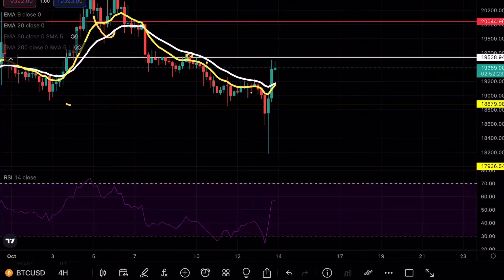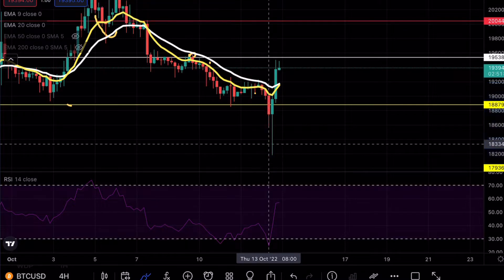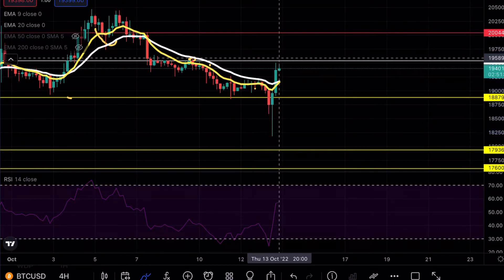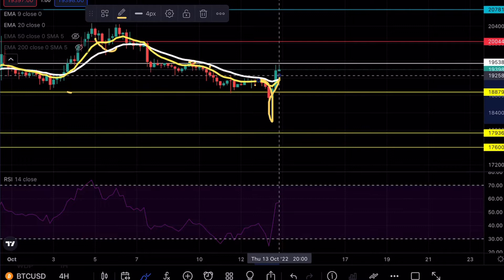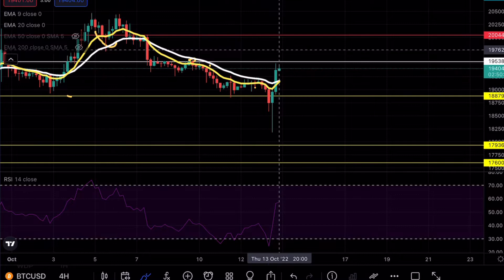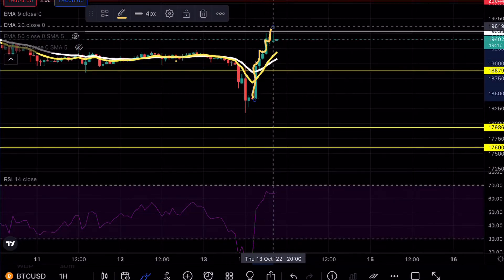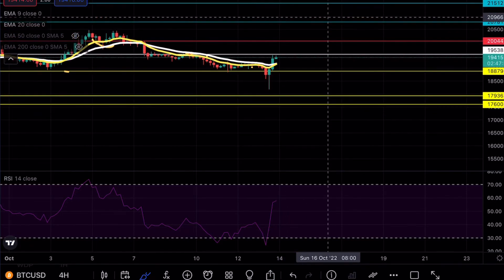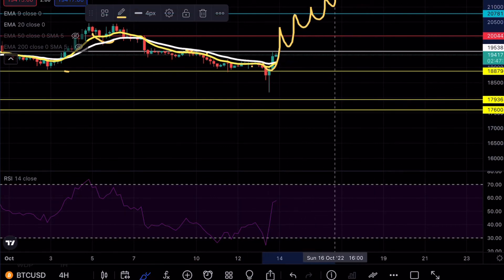BITCOIN BTC PRICE PREDICTION TECHNICAL ANALYSIS NEWS 2022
Bitcoin had an insane move today  and in this video we will be analyzing the cryptocurrency to see the next potential moves on Bitcoin